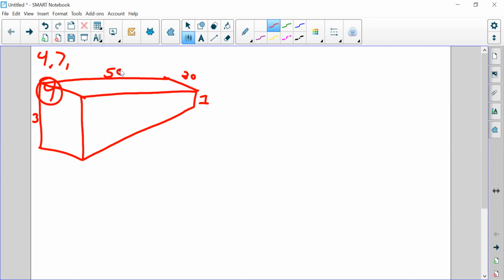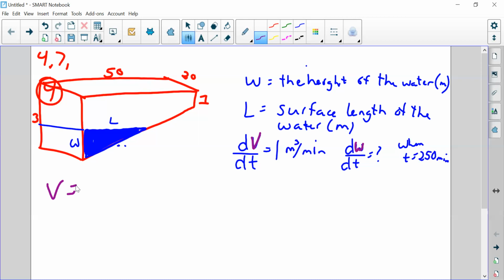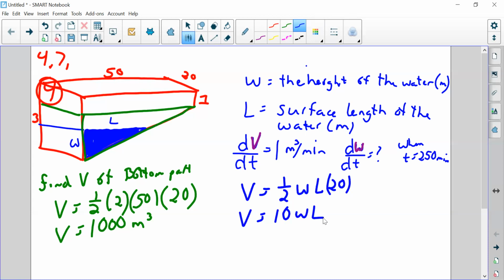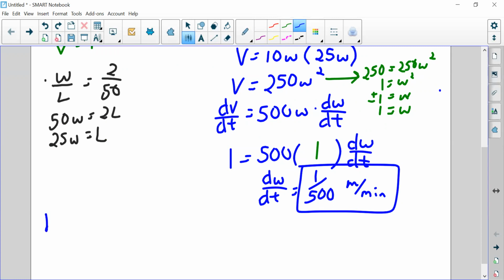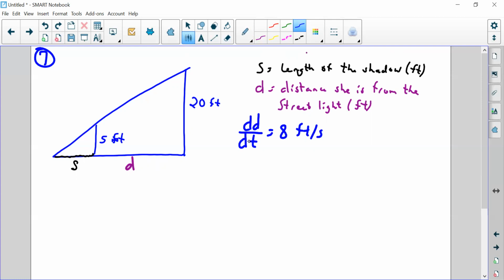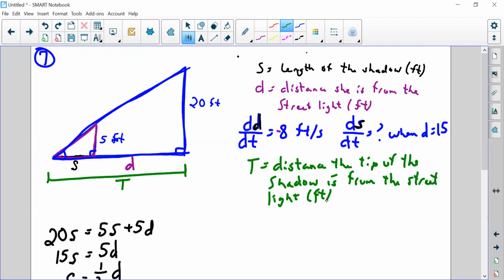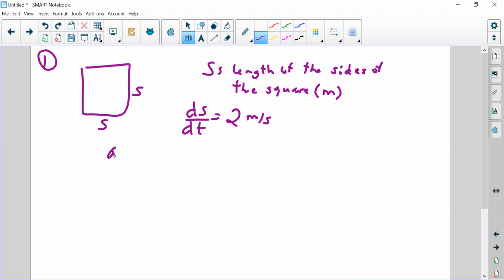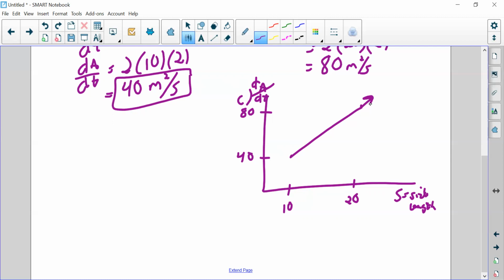related rates period 3